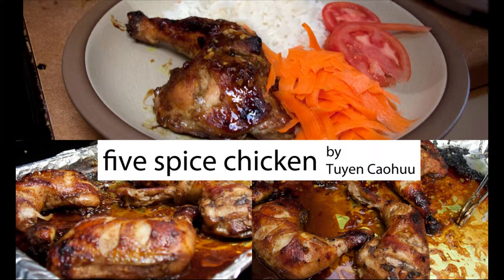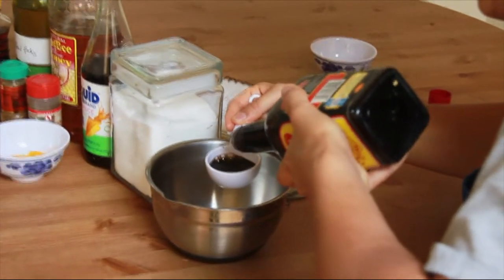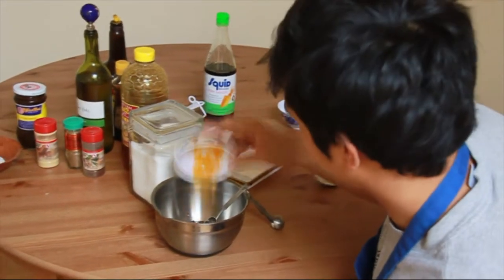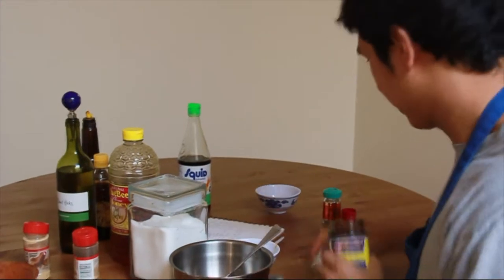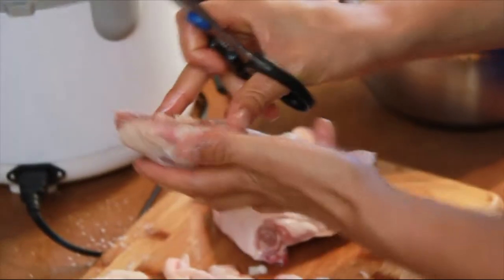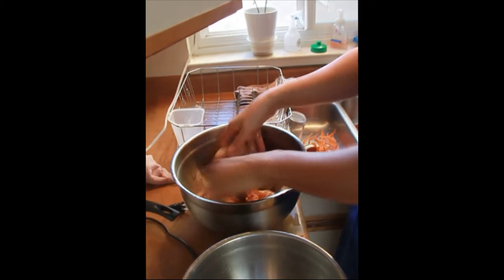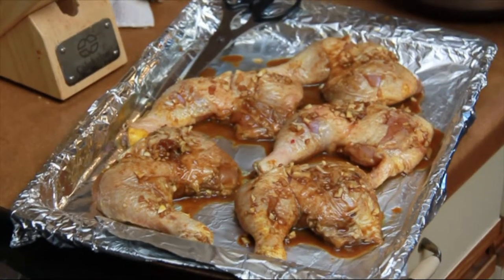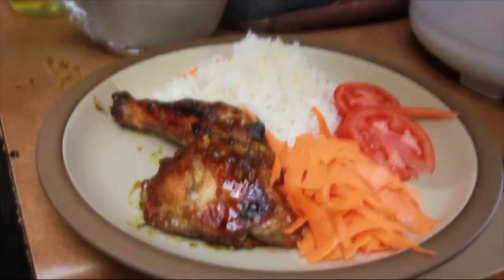Five Spice Chicken